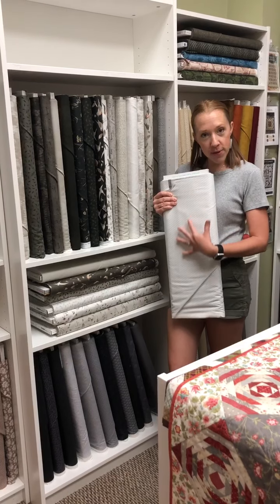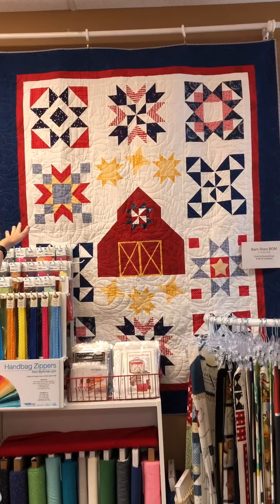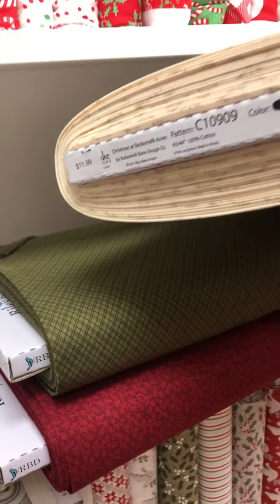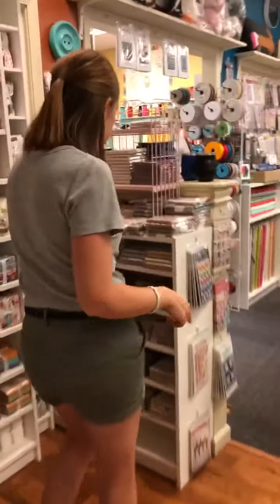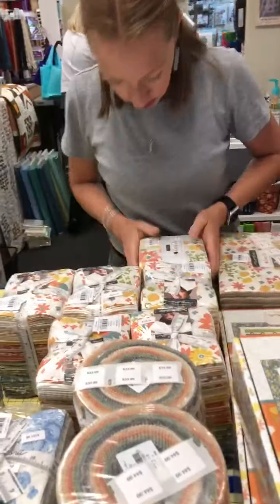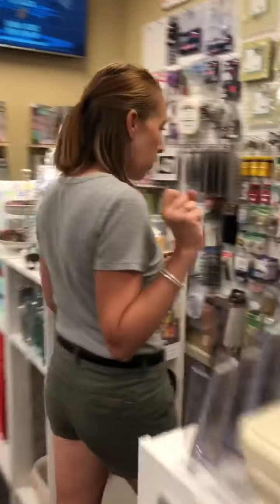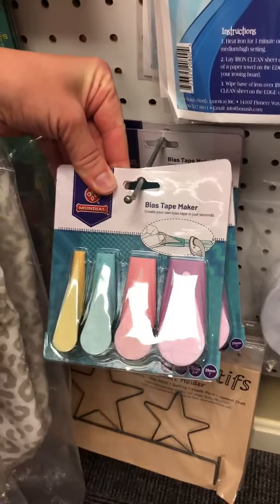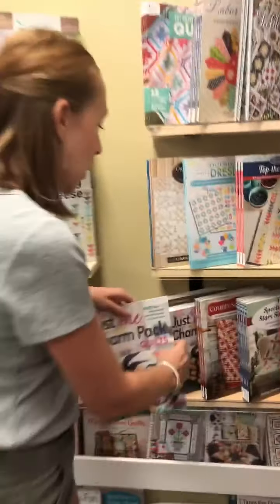Fresh & Fab Fridays® August 27th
What's New? So many things? Cozy Up precuts and kit by Corey Yoder have arrived in the shop. We have Twelve to Midnight by Wilmington, Nightout by Timeless Treasures, Hometown Halloween by Maywood, and Christmas at Buttermilk Acres by Stacy West of Riley Blake. Other Moda precuts include Heirloom by Ruby Star Society, Crystal Lake by Bunny Hill Designs, and Jungle Paradise By Stacy Hsu. Lakeside toweling is new in the shop too. Also, we have a couple of notions for your bobbins and a fun tool to make different size bias tape. Lastly, there is a super fun new book for quilts using just one charm pack!!
We are also launching a new Block of the Month. It is called Barn Star and is a seven-month BOM.

HomeGrown HomeSewn is a family-owned and operated quilt shop located in Cincinnati, OH. Our mission is to give everyone a local quilt shop whether you live close by or far away. We hope these videos help to invite you into our community. Have questions or need help finding something? We love to help.

HomeGrown HomeSewn
5761 Springdale Rd Suite L
Cincinnati, OH 45247